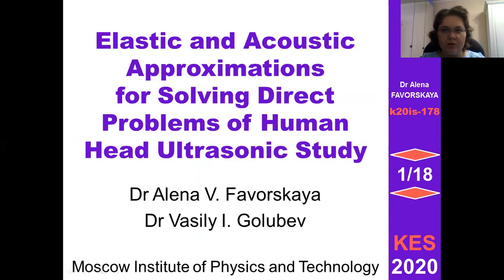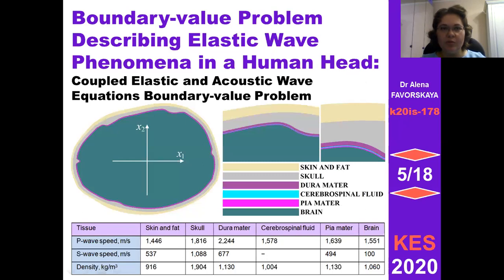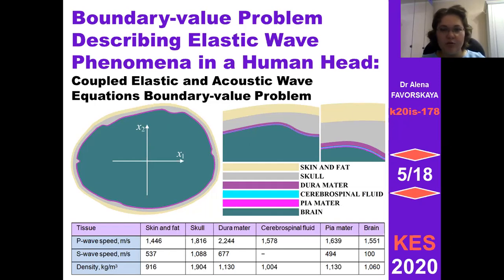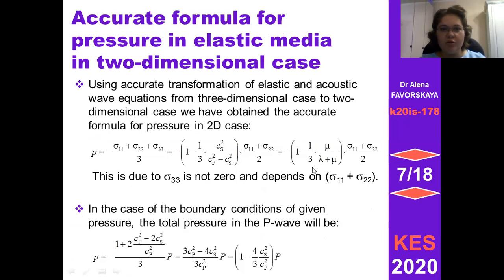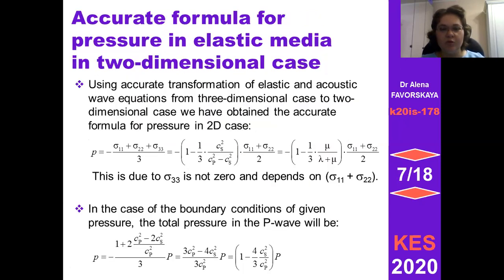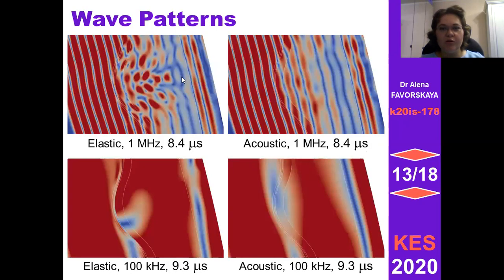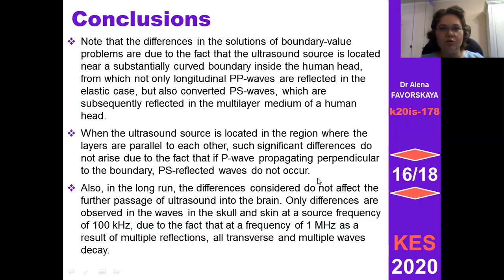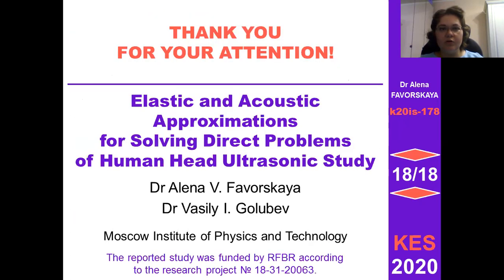k20is 178 Skull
Elastic and acoustic approximations for solving direct problems of human head ultrasonic study